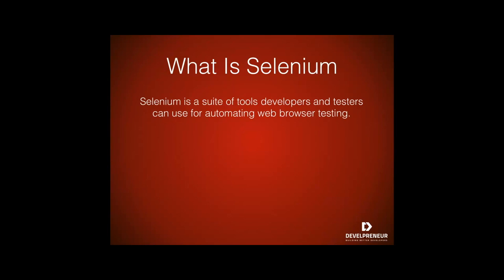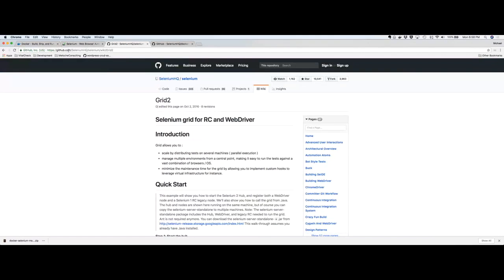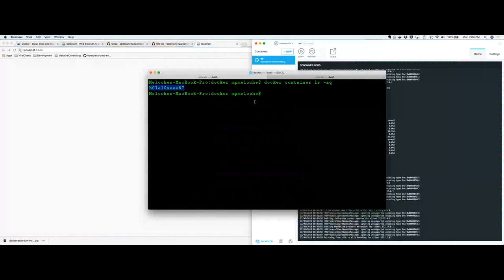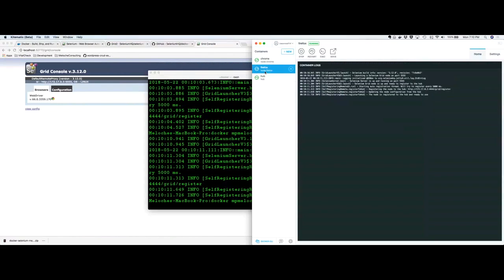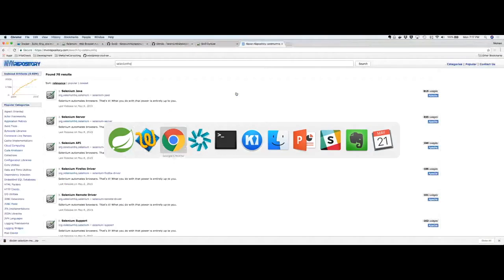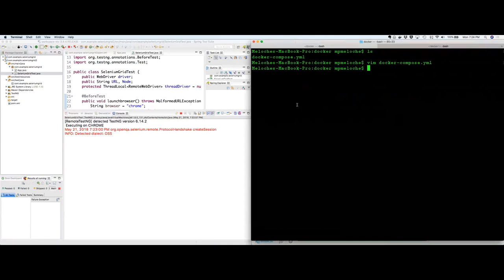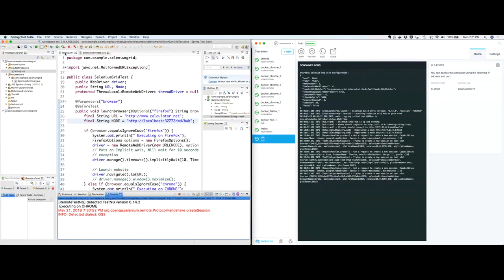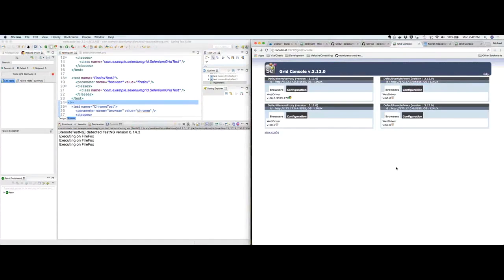Building a Selenium Grid environment with Docker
Before we get started let's take a moment to get to know Selenium-Grid.

Selenium-Grid allows you run your Selenium tests on different machines against different browsers in parallel. That is, running multiple tests at the same time against different machines running different browsers and operating systems. Essentially, Selenium-Grid support distributed test execution. It allows for running your tests in a distributed test execution environment.

Even though we will be using Docker in this demo, we will not be spending much time on the Docker setup and installation. Therefore, I recommend you check out our presentation “Introduction to Docker” for more details on setting up and using Docker. With that being said this demo is a complete walkthrough on how to build your working selenium-grid. We will walk through a step by step approach on how to implement a selenium grid. Such as, building a stand-alone selenium-grid with firefox and building a selenium grid with three containers (a hub, firefox, and chrome).

We will be covering the following topics:
What is Selenium Grid?
The Benefits of Using Selenium Grid
What is Docker?
Why Use Selenium Grid with Docker?
Walk thru Building a Selenium Grid with Docker

Additional Resources you will need:
Docker Community Edition
Selenium-Grid
Spring STS
Maven 3.2
JDK 1.8
VirtualBox

This series comes from our mentoring/mastermind classes.  These classes are virtual meetings that focus on how to improve our technical skills and build our businesses.  The goals of each member vary.  However, this diversity makes for great discussions and a ton of educational value every time we meet.  We hope you enjoy viewing this series as much as we enjoy creating it.  As always, this may not be all new to you, but we hope it helps you be a better developer.